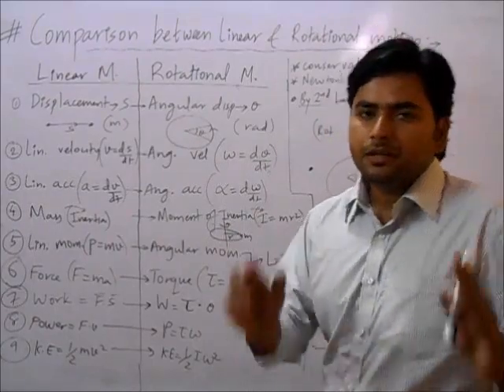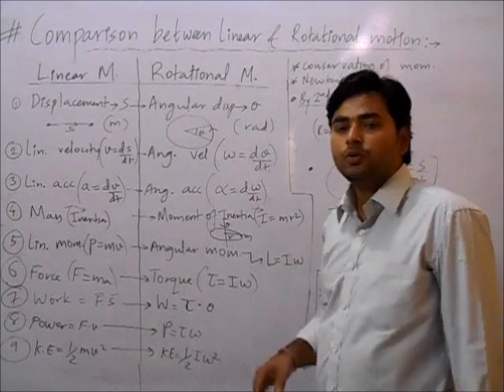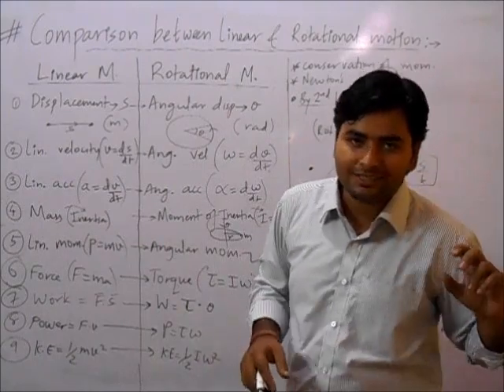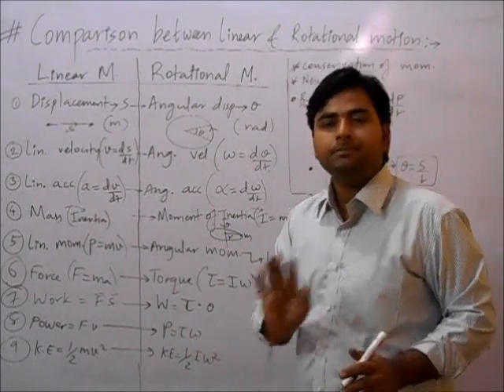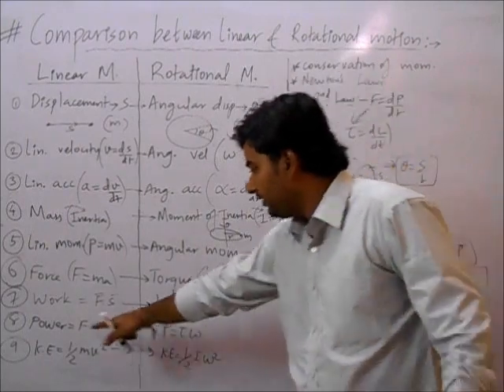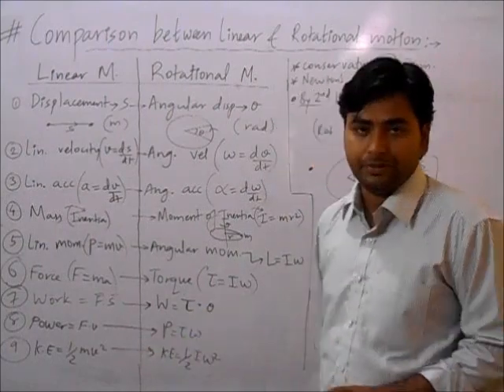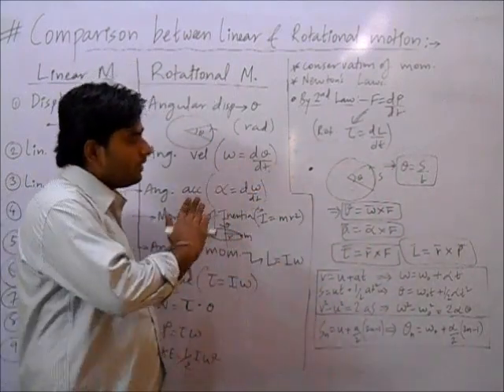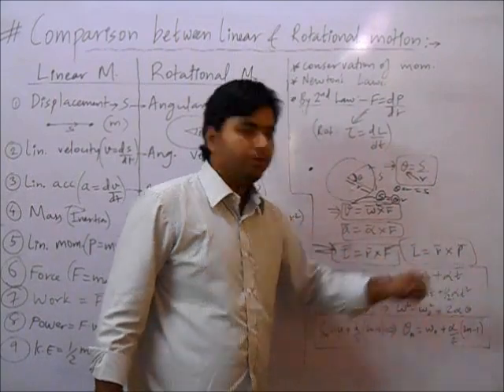Comparision between linear & rotational motion XI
PHYSICAL QUANTITIES RELATED TO ROTATIONAL MOTION, ALL FORMULA OF ROTATIONAL MOTION- BY SANJEEV PANDEY